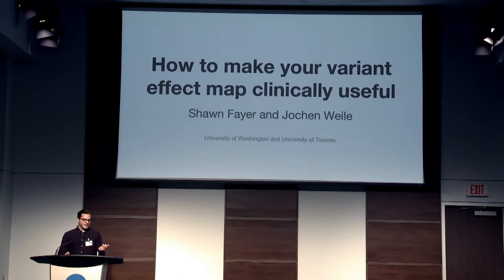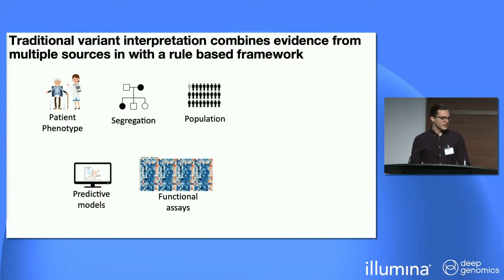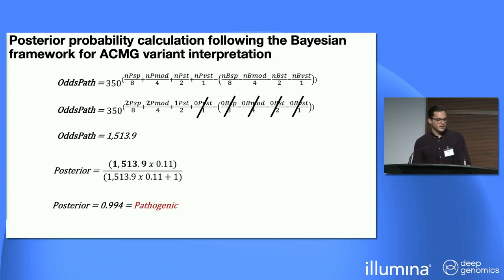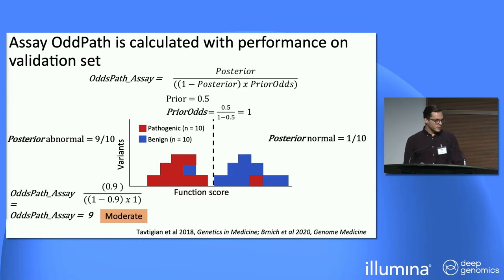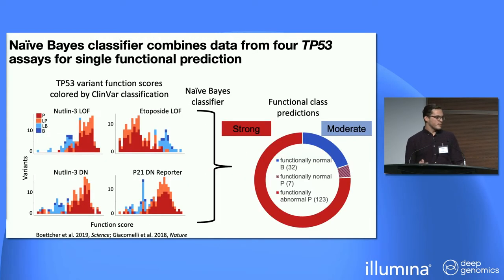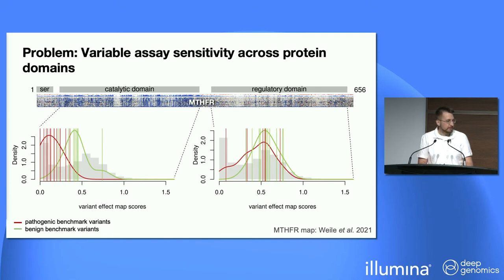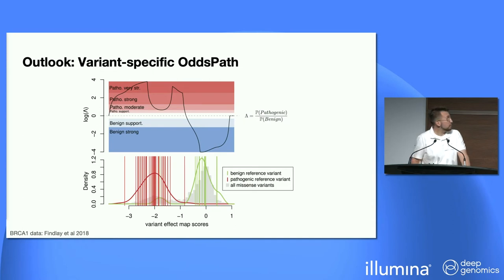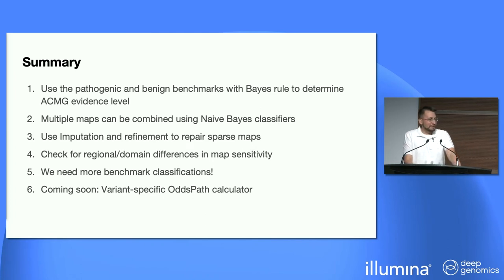MSS2022 Day 2 AM (4 of 4) Shawn Fayer and Jochen Weile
Jochen Weile (University of Toronto) "Translating multiplexed variant effect assays into evidence codes for clinical interpretation" and
Shawn Fayer (University of Washington) "Closing the gap: Systematic integration of multiplexed functional data resolves variants of uncertain significance in BRCA1, TP53, and PTEN (thumbnail image credit : Alex Cagan)